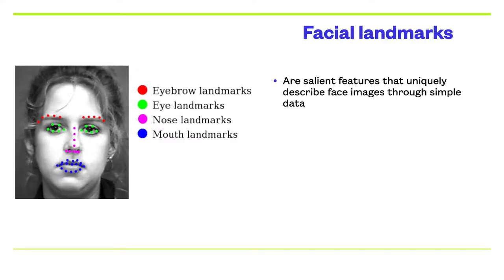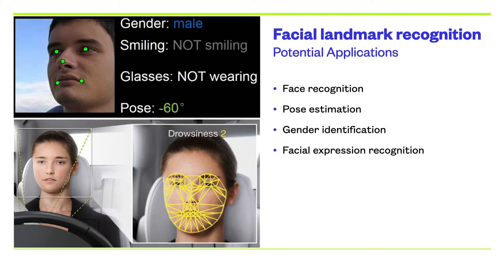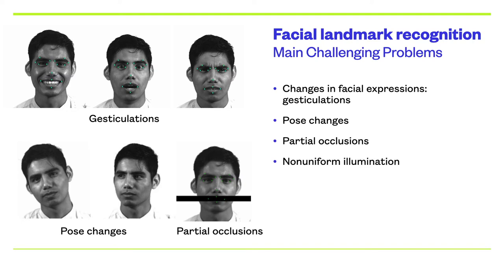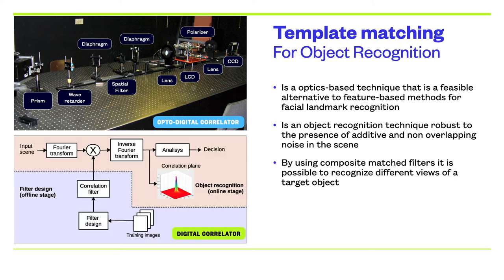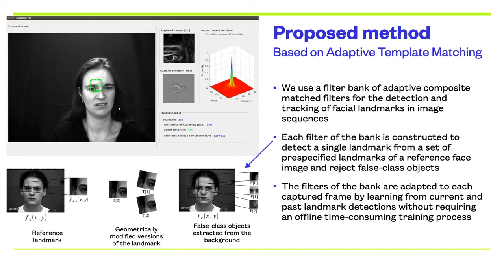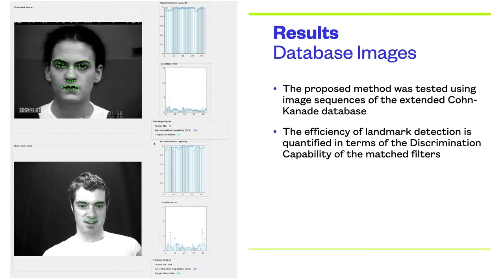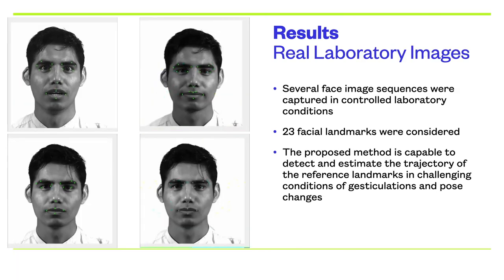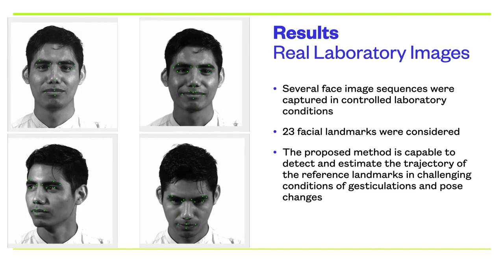Facial landmark detection and tracking with dynamically adaptive matched filters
This video describes the following scientific paper:

V. Contreras-Gonzalez, V. H. Diaz-Ramirez, R. Juarez-Salazar "Facial landmark detection and tracking with dynamically adaptive matched filters," Journal of Electronic Imaging 29(3), 033004 (May 2020).

Abstract
A reliable method for the detection and tracking of facial landmarks in image sequences is presented. Given a set of prespecified facial landmarks in a reference face image, a bank of composite matched filters is constructed for reliable detection and accurate location of the landmarks in an input image sequence. The filter bank is dynamically adapted to each captured frame by learning from current and past landmark detections and considering geometrical modifications of the landmarks. The detected landmarks are accurately tracked using a kinematic motion model that predicts their coordinates in future frames. The performance of facial landmark detection and tracking obtained with the proposed method is tested by processing real-life image sequences. The obtained results are analyzed and discussed in terms of objective measures.

Potential applications: face recognition, facial expression recognition, human-computer interaction, augmented reality, among others.

This research was developed at Instituto Politécnico Nacional - CITEDI, Tijuana B.C. Mexico.